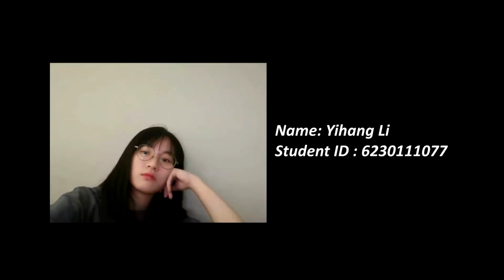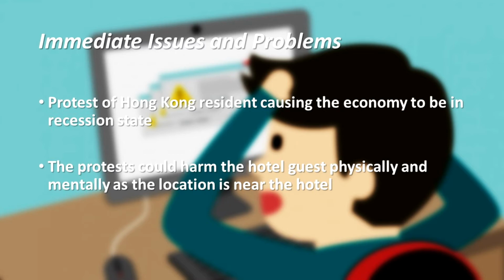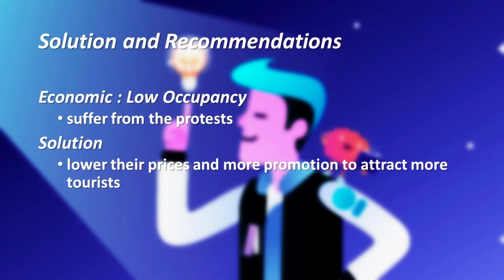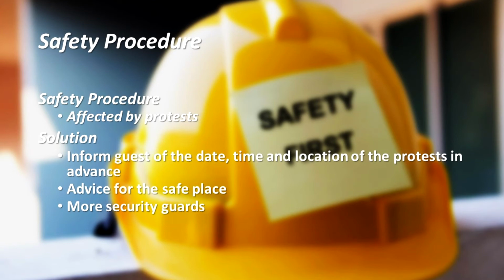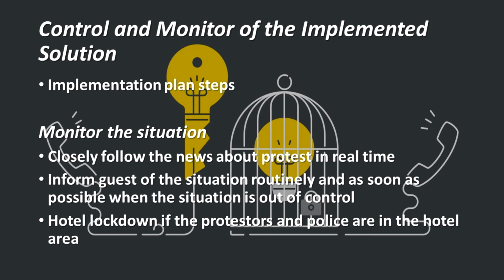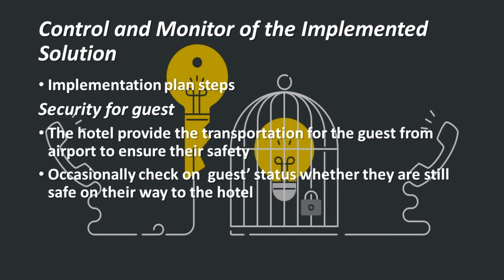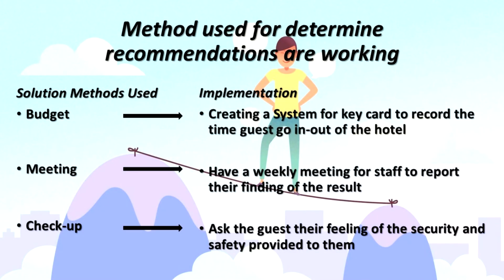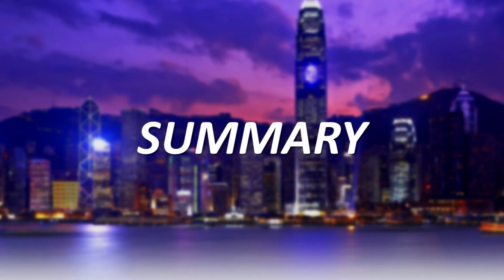818-401 Contemporary issues in H&T | The Ritz Carlton Hong Kong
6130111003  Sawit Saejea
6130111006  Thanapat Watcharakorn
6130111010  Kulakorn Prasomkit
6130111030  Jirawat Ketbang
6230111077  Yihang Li